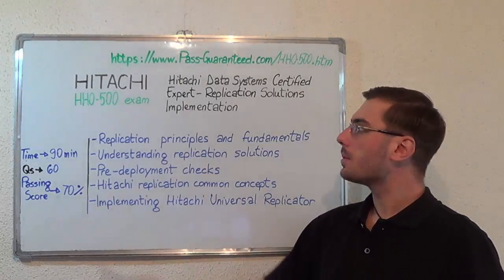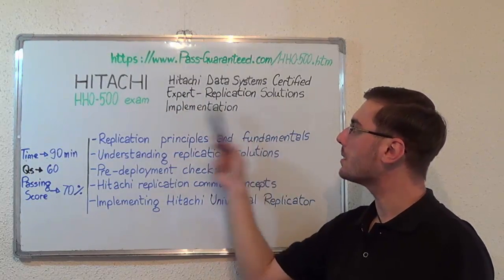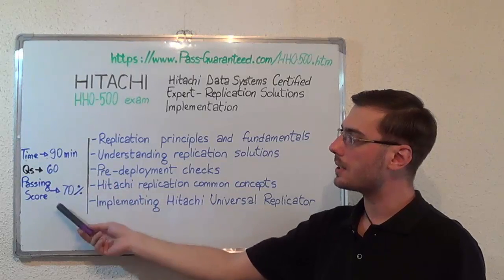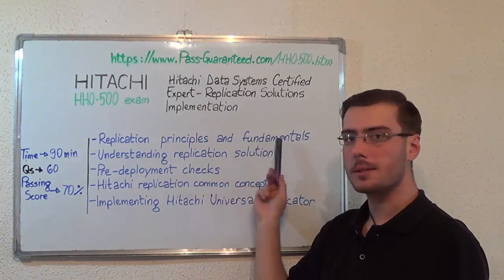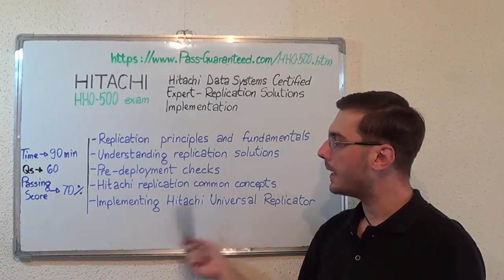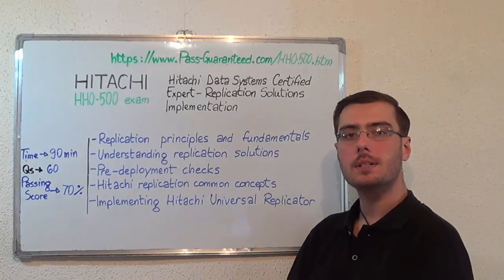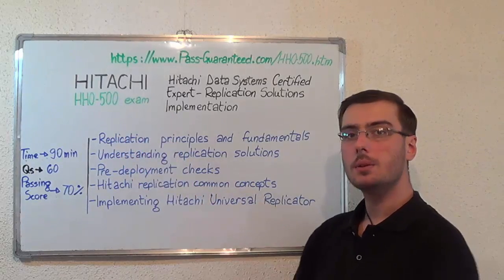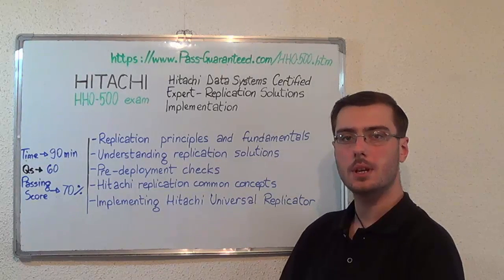HH0-500 – Hitachi Exam Certified Expert Test Replication Questions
For more information on Hitachi HH0-500 Practice Test Questions Please

The Hitachi HH0-500 exam tests the candidate’s knowledge and skills in the use of replication technology, deployment and support of Hitachi replication solutions. It also tests the candidate’s knowledge of the general storage and storage networks concepts and exam area of interoperability of storage networking HH0-500 products.

Which are some of the topics of the HH0-500 Implementation exam?

Test Topic 1: Replication principles and HH0-500 fundamentals Questions (Exam Coverage 16%)
Test Topic 2: Understanding replication HH0-500 solutions Test Questions (Exam Coverage 18%)
Test Topic 3: Pre-deployment checks Questions (Exam Coverage 22%)
Test Topic 4: Hitachi replication common HH0-500 concepts Questions (Exam Coverage 24%)
Test Topic 5: Implementing Hitachi Universal Replicator Questions (Exam Coverage 20%)

Who can attend the Hitachi Data Systems Certified Expert – Replication Solutions Implementation test?

The Hitachi HH0-500 Certified Expert – Replication Solutions Implementation (HH0-500) exam is designed for Hitachi Data Systems employees and partners who deploy and integrate HDS replication solutions and wish to provide pre-installation services, and to follow HDS recommended practices. This test covers data replication software products including Hitachi Universal Replicator and Hitachi Thin HH0-500 Image.

Can you give me some in-depth information on the HH0-500 exam topics?

• Describe the features of synchronous HH0-500 remote test replication
• Describe the features of HH0-500 asynchronous remote replication
• Demonstrate how clusters HH0-500 integrate with replication
• Identify anticipated outage causes and the appropriate exam protection
• Describe how command devices are set up and used
• Describe how to manage replication exam pairs
• Describe the key steps to set up and configure a HH0-500 Thin Image solution
• Describe how to specify the exam HH0-500 environment parameters
• Describe how to troubleshoot in a global-active device test environment

What’s the HH0-500 passing score and duration?